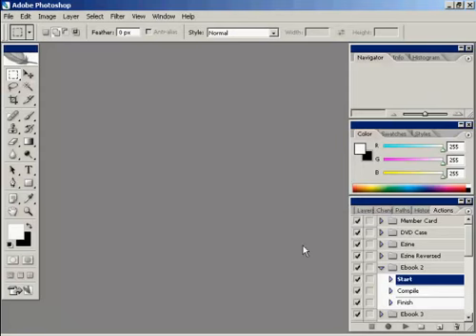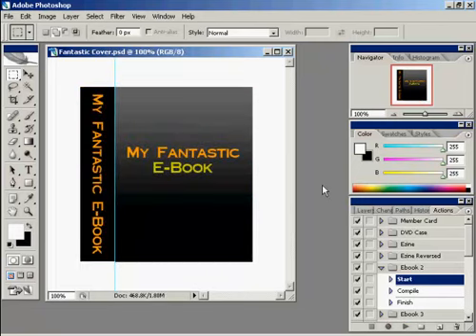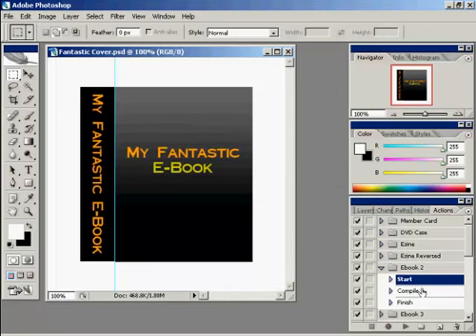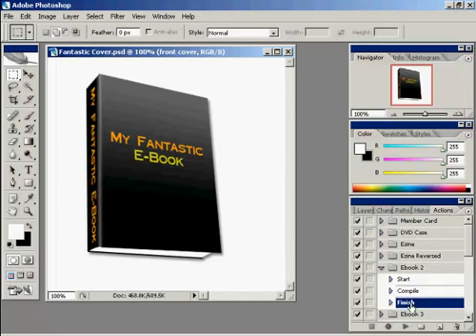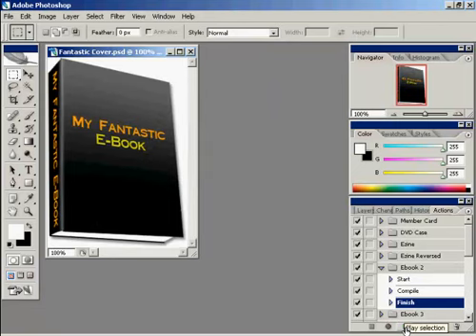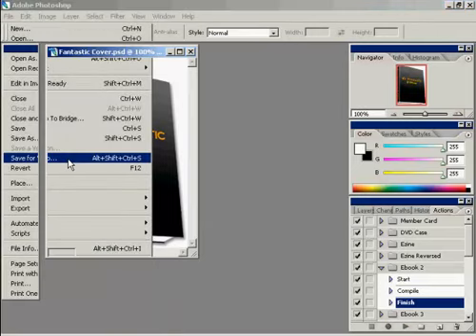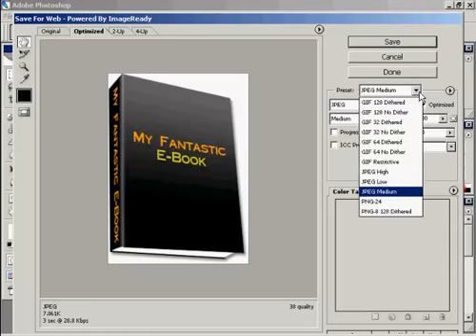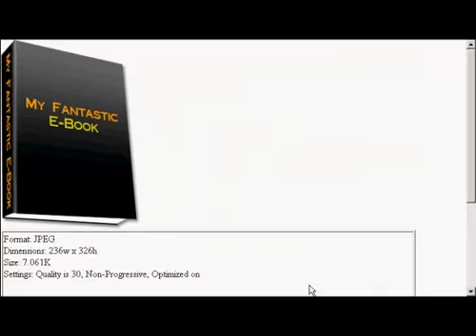How To Create Your Own Ecover Ebook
If you are selling ebooks online and you would like to quickly create your own ebook cover without paying a professional graphic designer to do the work for you, this video tutorial is for you. It teaches you how to create your own ecover ebook online.